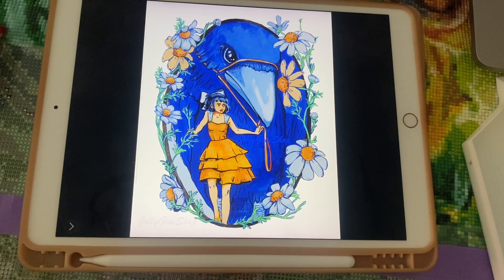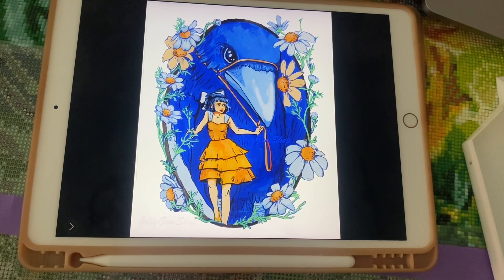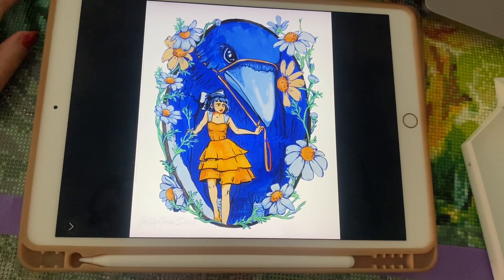JollyGemShop // New Releases 02/03/2024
in today's video I will present to you our latest releases that will be out on Saturday 12pm CET. If you place an order for 90 euros or more you can use the code FREESHIPPING which can be combine with other sales as well.

This week's new releases:

Fields of Chamomile by Emily Grobler
Under the Dogwood Tree by Emily Grobler
Teddy by Tatiana Boiko
Puppet Alice in Wonderland by Efellana Illustrations
Bear by George Grimmsbery
Witchy Garden by Clarisse Bourmeau
Tropical Flowers by Mini Keusti

Have a lovely rest of the week, stay healthy and stay hydrated!

- Kali